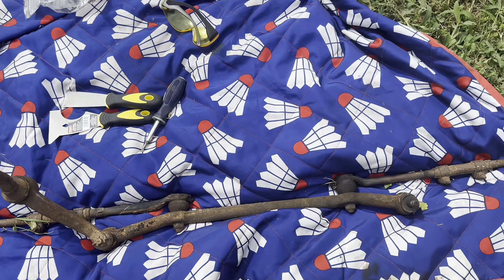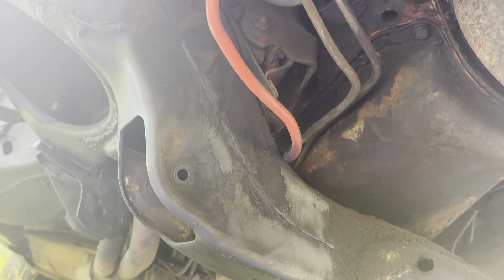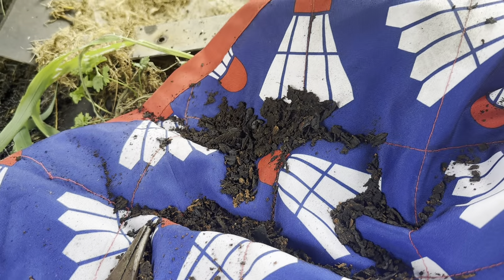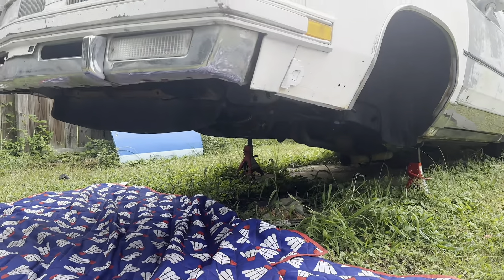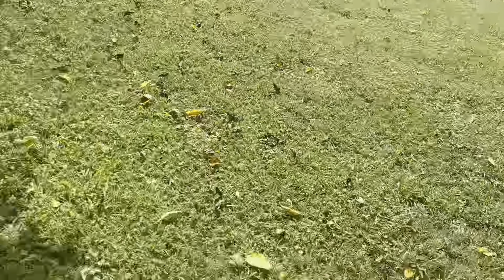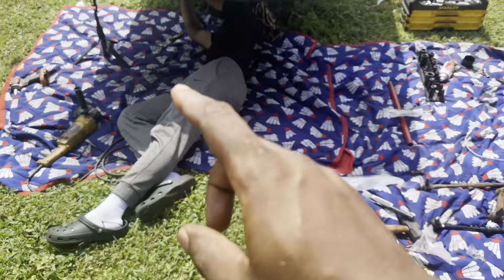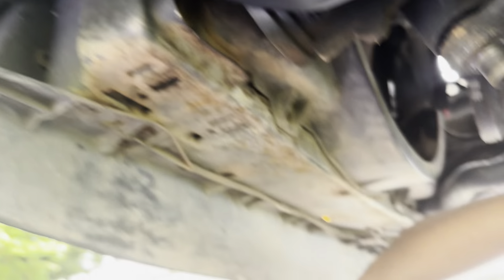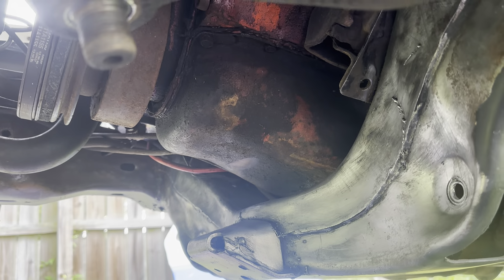Back to working on @carfilmz 87 Cutlass GBODY